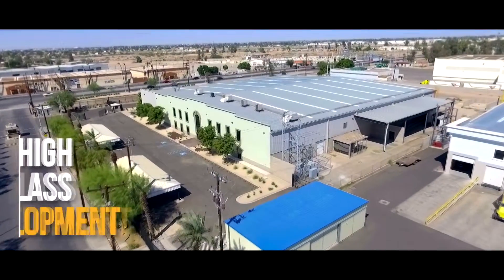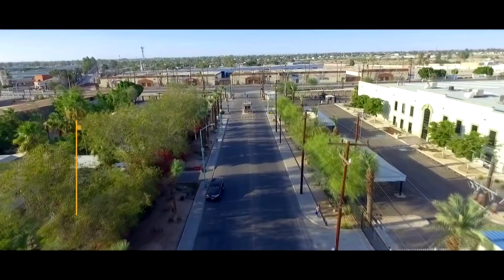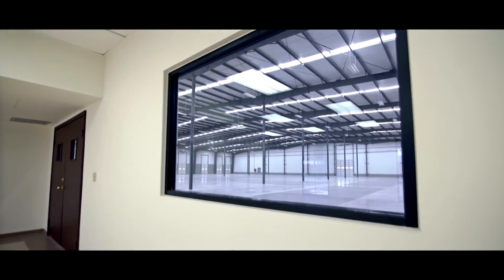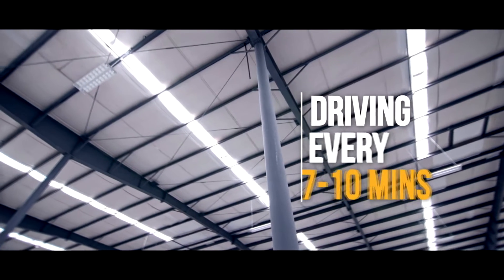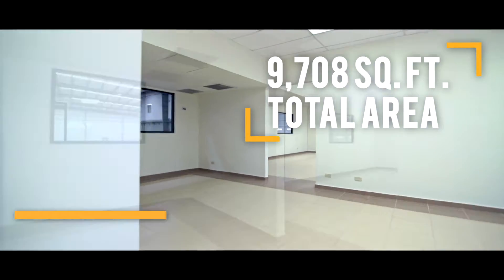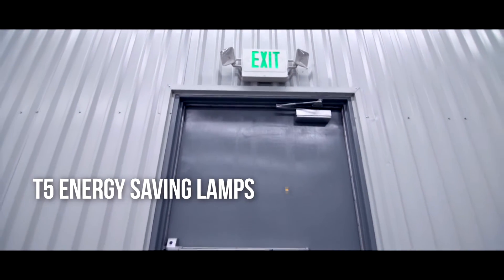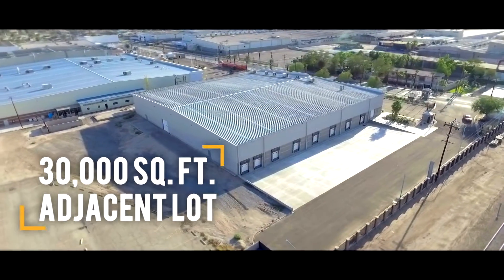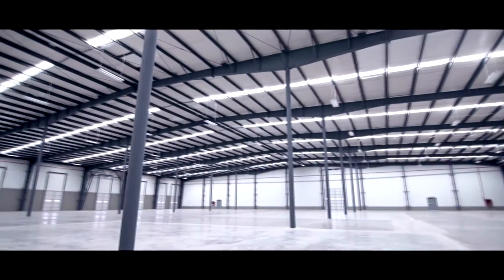PICSA "Cachanilla Industrial Park"